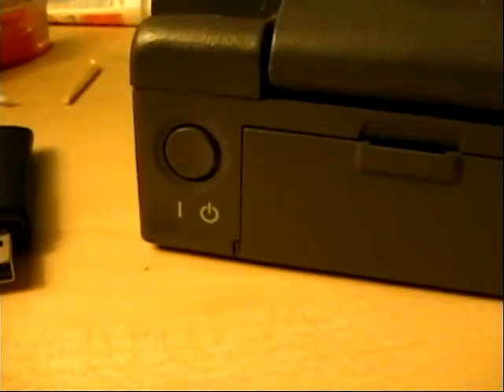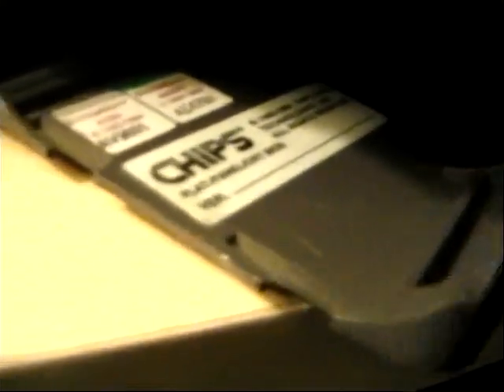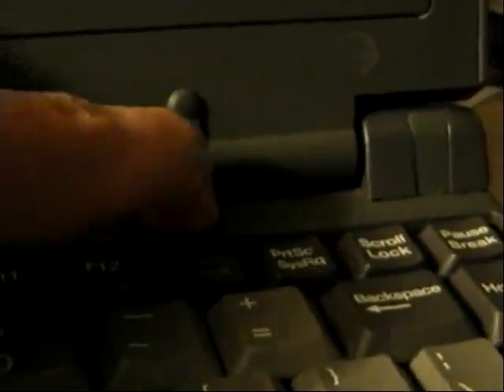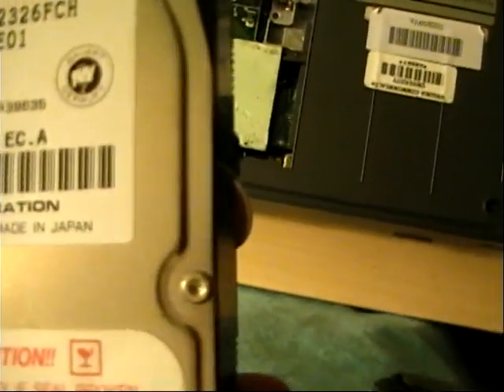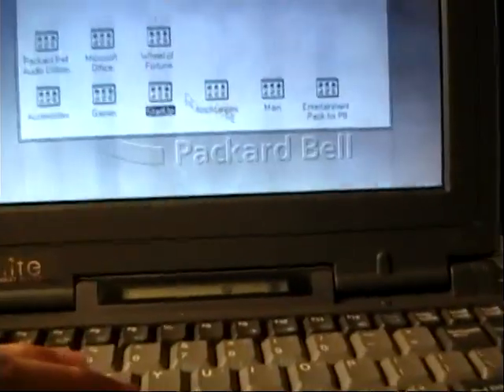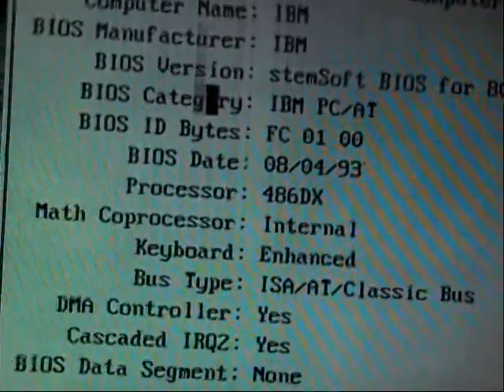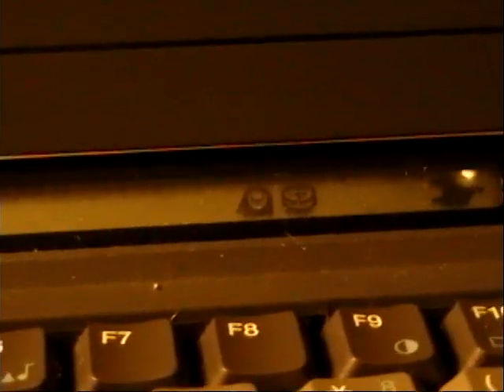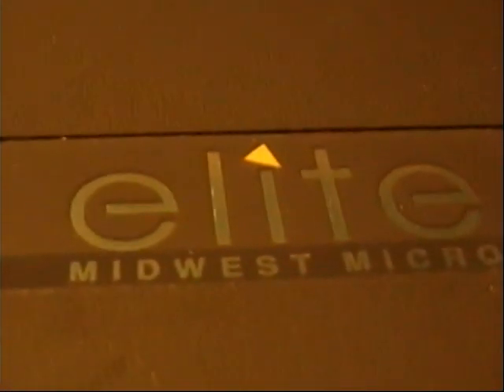Midwest Micro Elite Soundbook TS30AS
This is an overview of a Midwest Micro Elite Soundbook model TS30AS. This computer was a very advanced laptop for it's age. It can go in sleep mode and was one of the first laptops with a built in sound card. It is also a very rare laptop.

Specs:

75 MHz i486 DX4 processor
8 MB RAM
330 MB Toshiba hard drive
Chips & Technologies graphics card